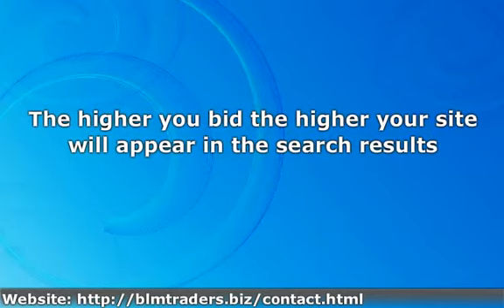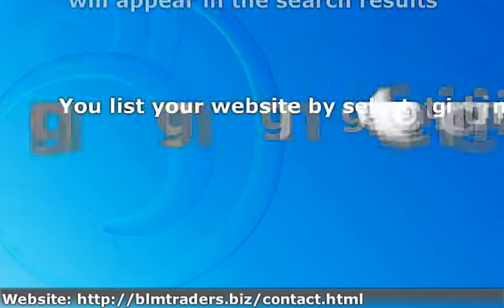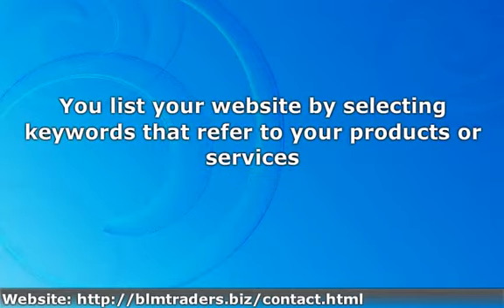UnderstandingSearchEngines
There are numerous types of Search Engines. Make sure you use the right one for promoting your business.